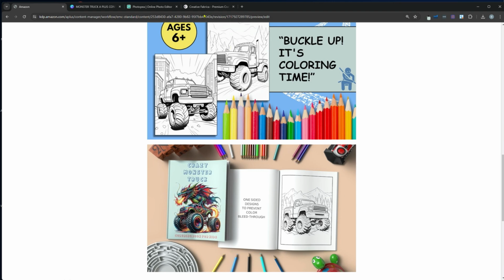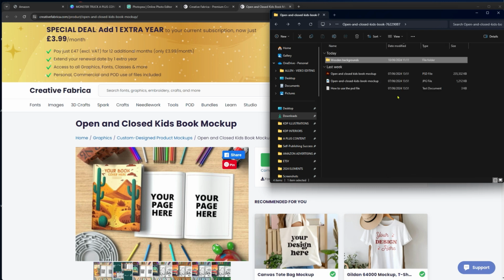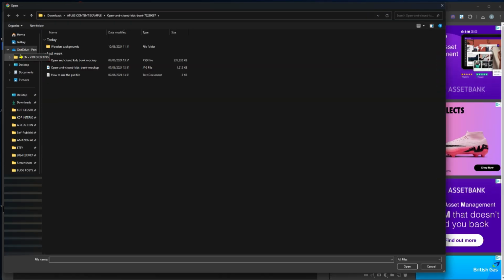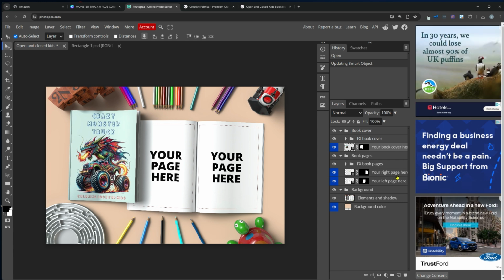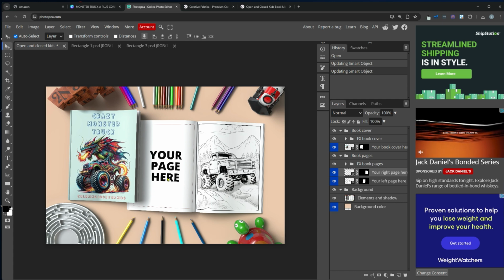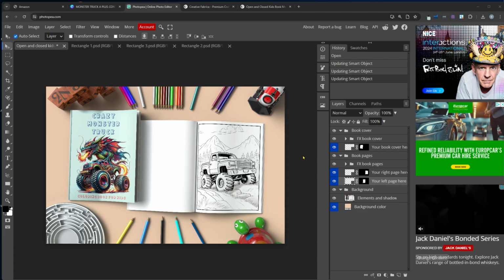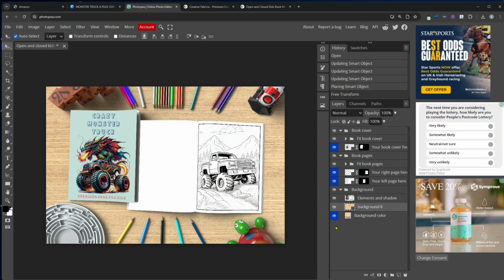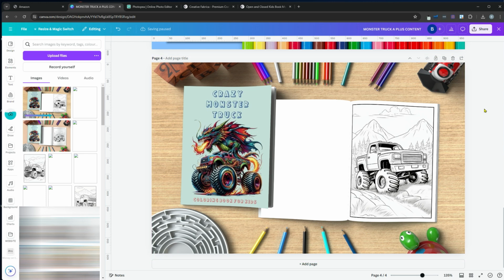Create KDP Book Mockups Fast! Without Using Photoshop - In Under 6 Minutes!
✅The Self-Publishing Success Strategy is Now Live!✅ To secure the limited time discount, click here ⬇️

This video is a sneak peek from my course, the "Self-Publishing Success Strategy".
Launching on the 26th of July 2024.

This is one of 80+ helpful, no fluff videos within the course.

Learn the secrets and strategies I have used to sell over 150,000 Self-publishing books on Amazon KDP.

This video shows you how to make professional looking mockups that you can use for A+ content, and marketing purposes.

Take care,
Ben

👇 ABOUT ME 👇

For some insight I still have a full time job.
I work on KDP instead of spending hours on social media or binge watching Netflix.

What I am trying to say is... If I can run a successful Amazon KDP business on the side, so can you!

Feel free to join my free private Facebook group with 40,000+ members.

I am most active there, so if you have any urgent questions that is the best place to reach me.

For 2024 I will be focusing on sharing lots of useful videos that will help you earn some extra money on the side.

Bookbolt  Paul Marles Stackinprofit Mikkelsen Twins Emeka Ossai Sean Dollwet Dane Mcbeth Self Publishing With Dale Roberts Kelli publish Rachel harrison Sund The Home Boss Self Publishing School Chandler Bolt Kindlepreneur Dave Chesson Low Content Residual Royalty Academy Mamafurfur Shashwat Ashiya Book Bolt Helium 10 Money On The Side The Life Graduate

Amazon KDP, self-publishing, sell more books, KDP tips, Amazon Kindle Direct Publishing, low content books, medium content books, author central accounts, A+ content, book marketing, book sales, Canva tips, self-publishing success, self-publishing course, Amazon algorithm, improve book listings, boost book sales, self-publishing strategies